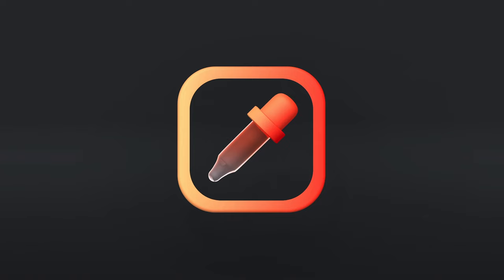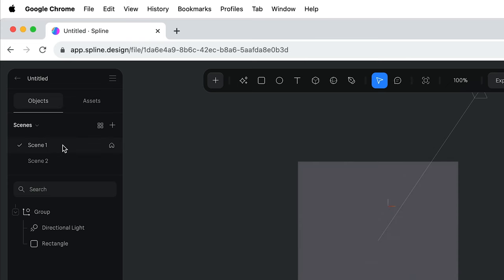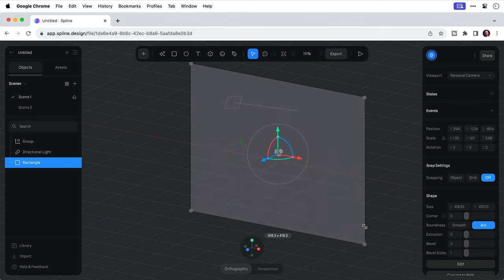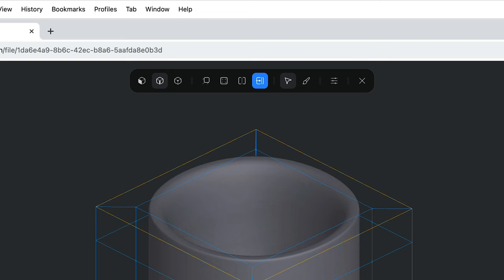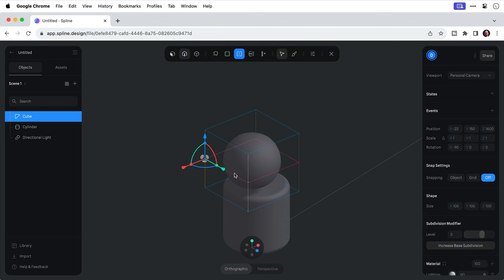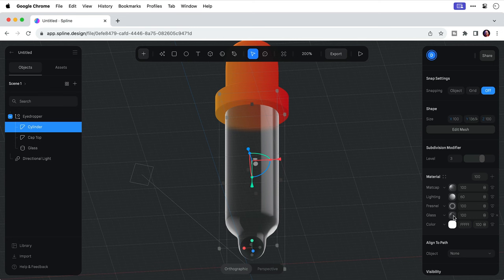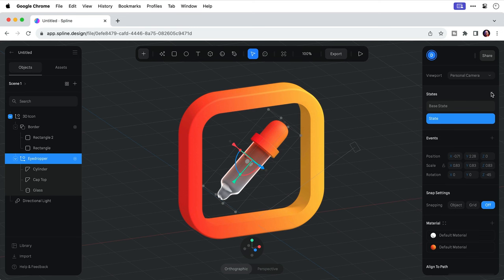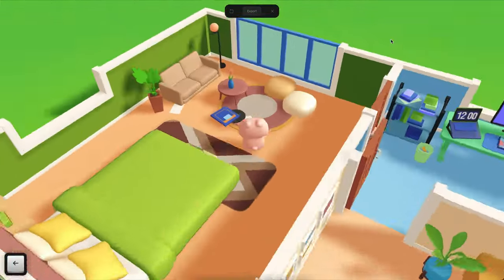The FREE Game-Changing Tool For 3D... Spline!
This video is an introduction to the incredible 3D platform, Spline. Perfect if you'd looking to get started with 3D, or if you're typically a 2D designer that is looking to expand the boundaries of their creative work.

0:00 Intro
0:42 Home screen
1:16 The fundamentals
4:20 Modelling tools
6:43 Adding paths
7:57 3D design process
13:05 Exporting scenes